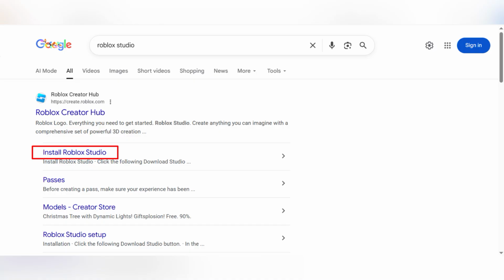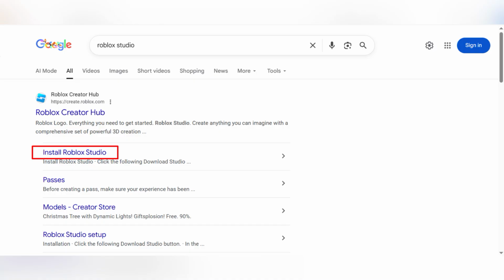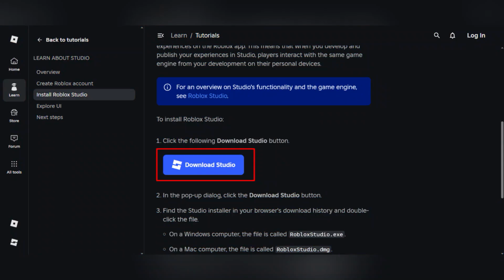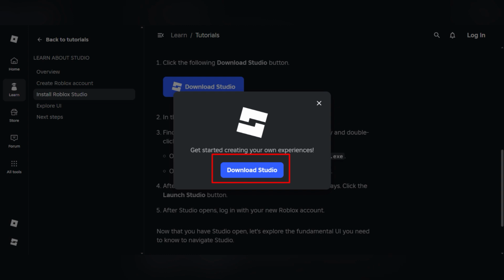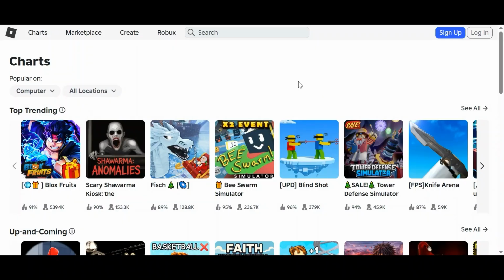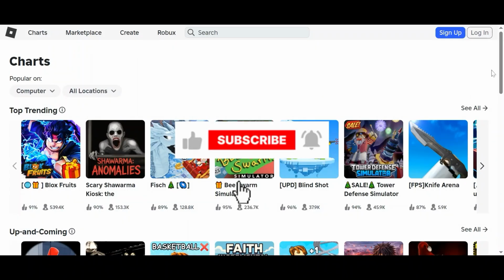How to Install Roblox Studio in 2026 | Easy Step-by-Step Guide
How to install Roblox Studio in 2026 is explained step by step in this complete Roblox Studio installation tutorial for beginners. 🛠️ If you want to create games on Roblox and don’t know how to download or install Roblox Studio, this guide will help you get started fast.

In this video, you’ll learn how to download Roblox Studio on Windows and macOS, how to install Roblox Studio from the official Roblox website, and how to sign in after installation. We explain system requirements, how Roblox Studio works, and what to do if Roblox Studio won’t install or open properly.

This tutorial also covers common issues like Roblox Studio installation failed, Roblox Studio not launching, update errors, and permission problems. 💻 You’ll learn how to fix errors, update Roblox Studio, and make sure everything runs smoothly before you start building games.

Whether you’re a beginner developer or a Roblox player ready to create your first experience, this step-by-step guide helps you install Roblox Studio safely and correctly using the latest Roblox updates in 2026. ✅